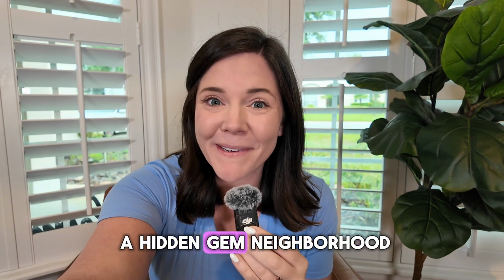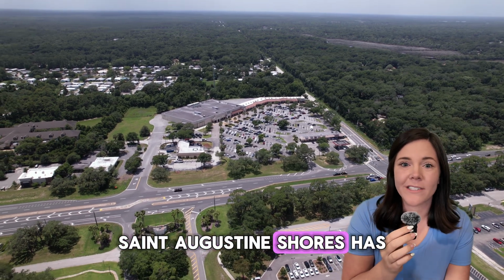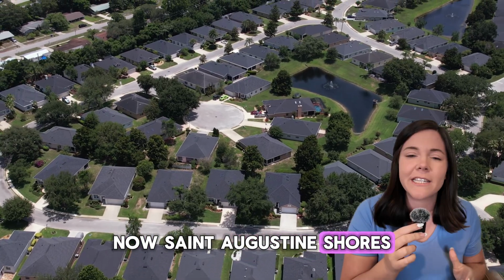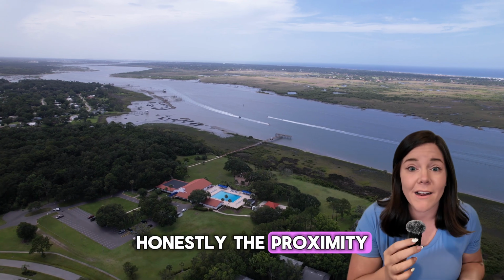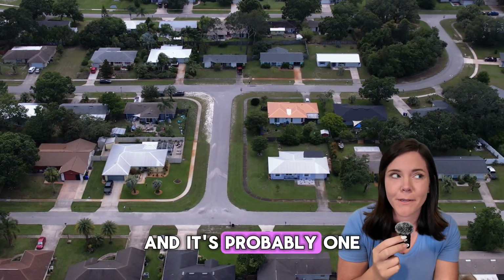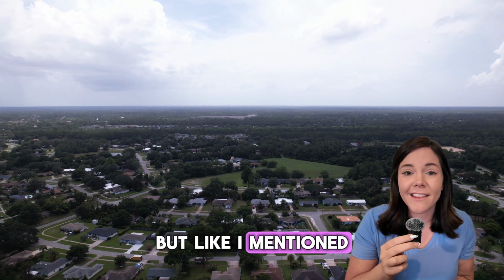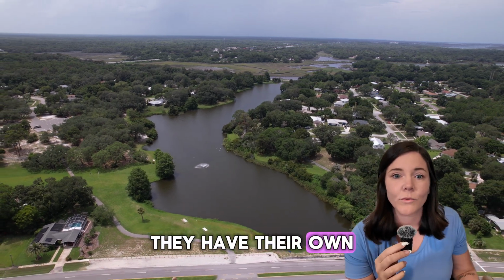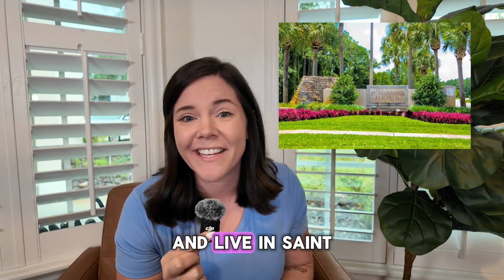St Augustine Shores: Established Neighborhoods in St Augustine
Where do the locals live?
Well, St Augustine Shores is home to multi-generational families here in St Augustine. This is that small town feel you might have been looking for while still being in close driving distance to anything you need!

If you are considering St Augustine make sure you add St Augustine Shores to your list of neighborhoods!

Demi Judd
Relocation Specialist | St Johns County Local
Broker Associate | REAL Broker LLC